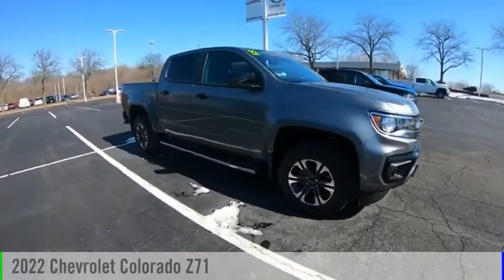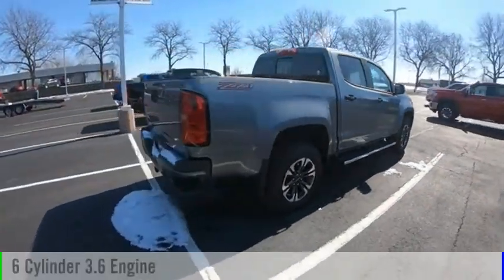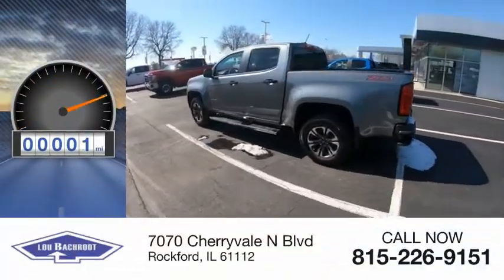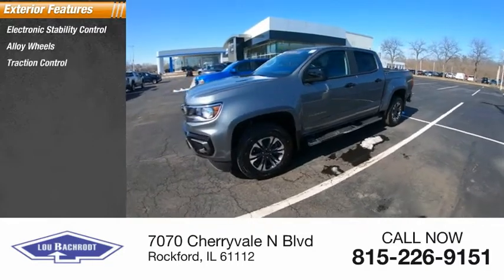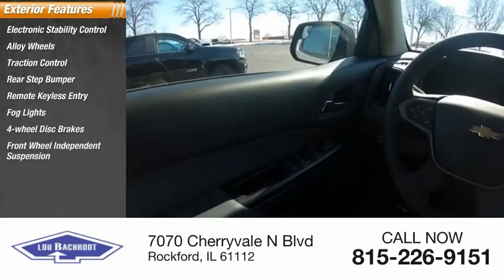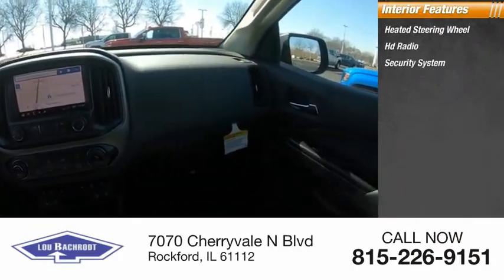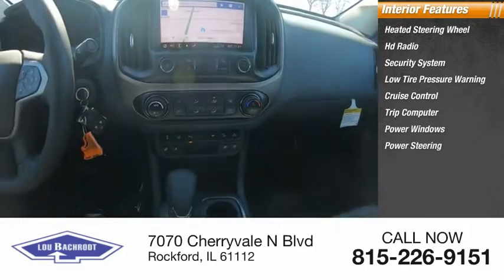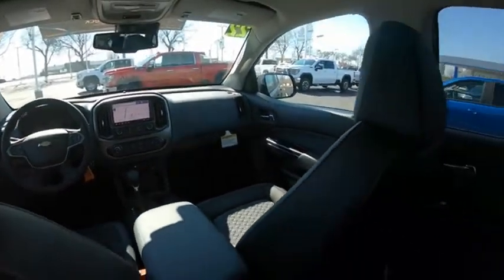2022 Chevrolet Colorado 12054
2022 Chevrolet Colorado Z71

$940 off MSRP! Priced below KBB Fair Purchase Price! Colorado Z71 Satin Steel Metallic 4D Crew Cab V6 RWD SHOP FROM HOME!!, WE SHIP ANYWHERE IN THE US!!. 18/25 City/Highway MPG   Price does not include tax, title, license, doc fee or dealer added accessories. Our goal is to make your car buying experience the best possible. Lou Bachrodts virtual dealership offers a wide variety of new and used cars, BMW, Buick, Chevrolet, GMC, Volkswagen incentives, service specials, and BMW, Buick, Chevrolet, GMC, Volkswagen parts savings. Conveniently located in Rockford, IL we also serve Beloit, WI and Janesville, WI. If youre looking to purchase your new dream car, youve come to the right place. At Lou Bachrodt we pride ourselves on being the most reliable and trustworthy BMW, Buick, Chevrolet, GMC, Volkswagen dealer around. Our inventory is filled with some of the sweetest rides youve ever seen! Were the kind of BMW, Buick, Chevrolet, GMC, Volkswagen dealer that takes the time and listens to the wants and needs of our clients. We understand that buying a car is a process that takes a certain amount of careful consideration. Its a lot to wrap your head around but at Lou Bachrodt we do our best to make the car buying experience an easy one. Were the kind of Rockford, IL car dealer that helps you decide exactly what youre looking for. We wont ever make a sale that our customers will end up being unhappy with. Were proud to be the type of Rockford, IL Chevrolet dealer that strives for 100% customer satisfaction. Price does not include tax, title, license and doc fee.  Sale price shown may not include dealer added items or accessories.  You must qualify for rebates and incentives shown.  Please see your salesperson for details.$250 - Chevrolet Consumer Cash Program. Exp. 04/04/2022.  Pricing may vary based on current Market adjustment. $500 - Chevrolet Bonus Cash Program. Exp. 04/04/2022